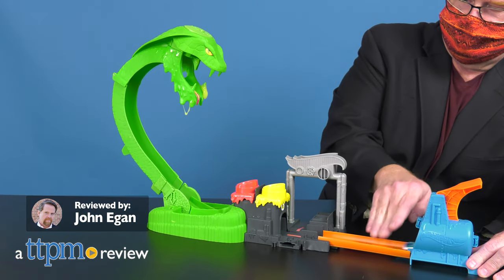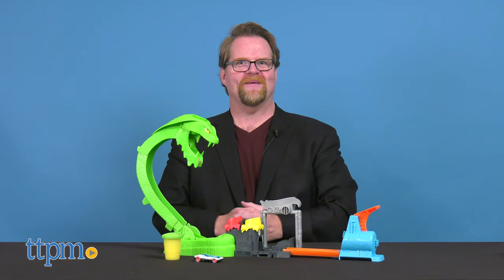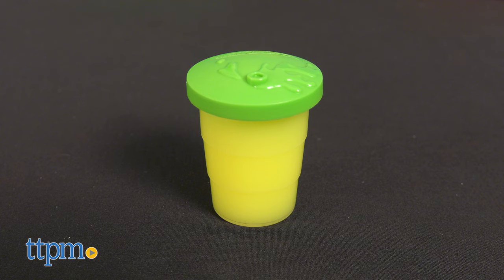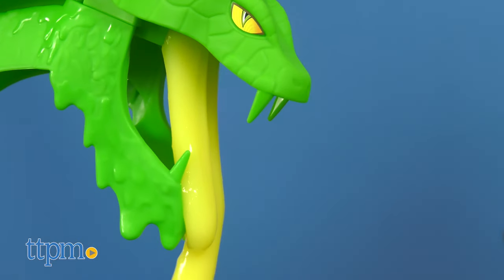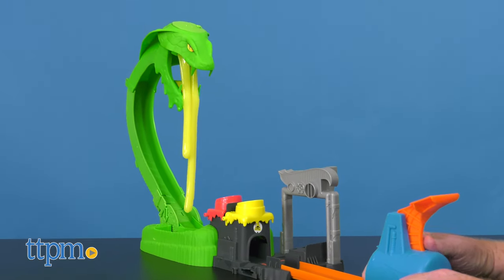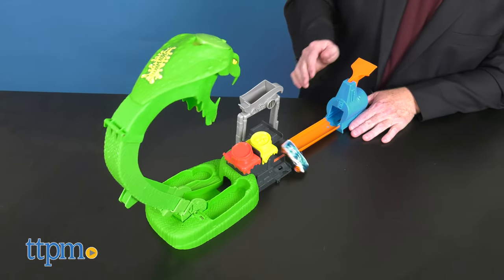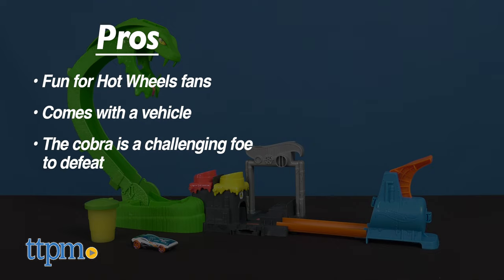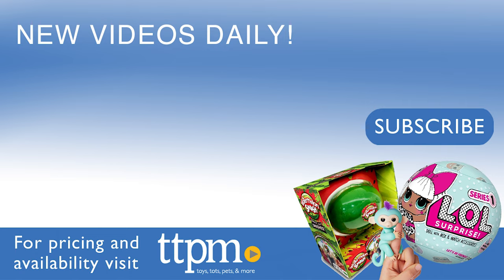Hot Wheels City vs. Toxic Creatures Toxic Snake Strike from Mattel | Toy Review | Toy Car Playsets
Out run the slime oozing cobra with a NEW set from Mattel Hot Wheels. The Hot Wheels Toxic Snake Strike playset has kids launching racers while escaping the slimy serpent. From the Hot Wheels City vs. Toxic Creatures series this super slippery set comes with 1 Hot Wheels car, a reusable container of Slime, track, launcher, and the bad boy cobra himself. For full review and shopping info

Product Info: The Hot Wheels Toxic Snake Strike playset from Mattel has kids launching racers while trying to escape from a slimy serpent.